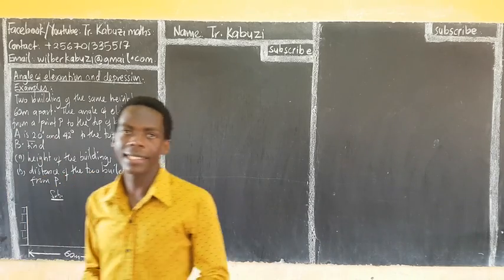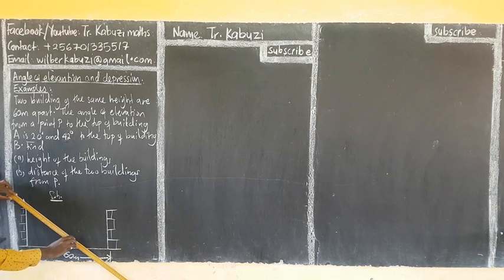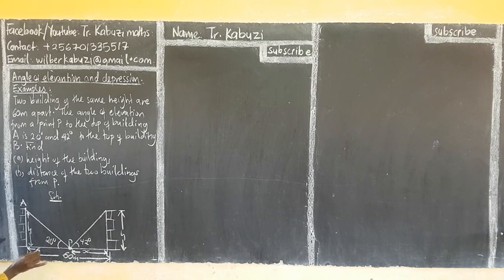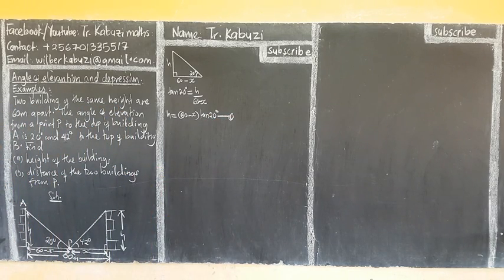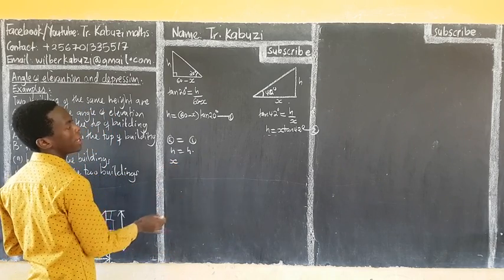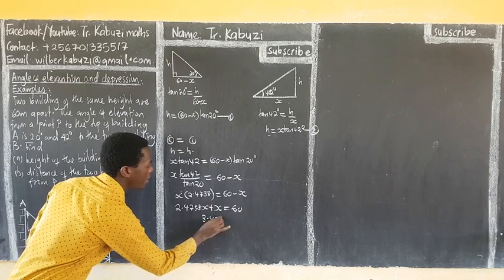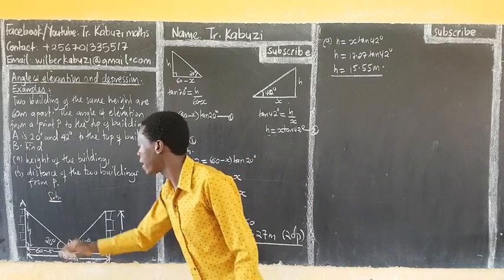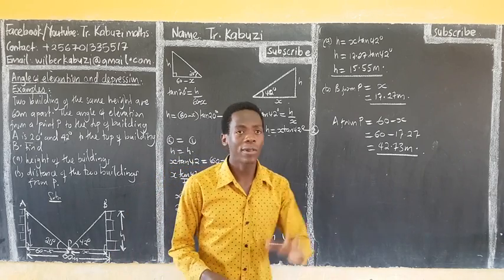angles of elevation and depression: lesson 3.............